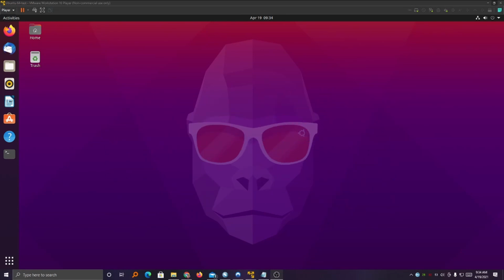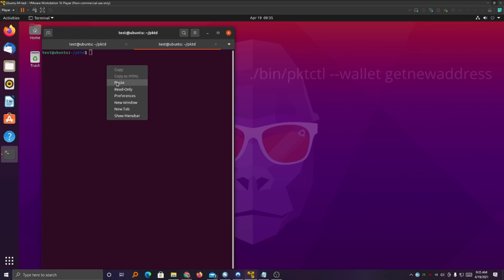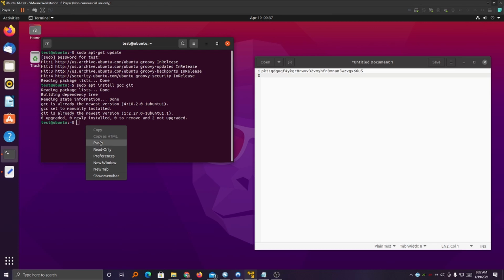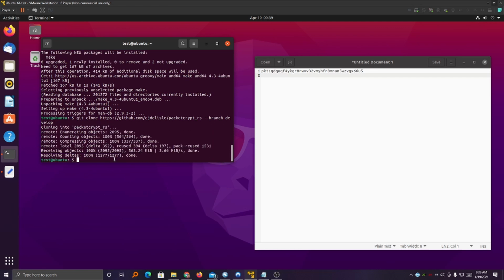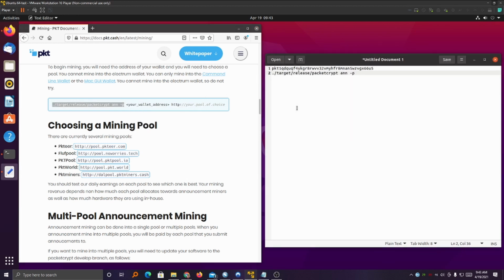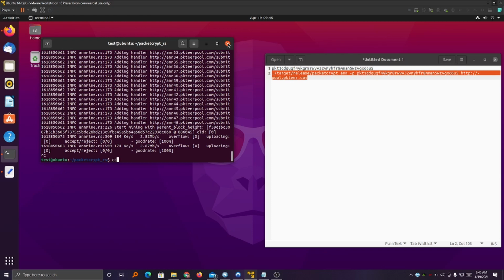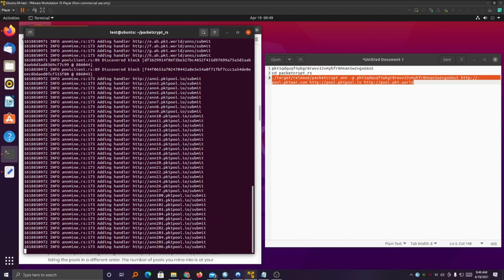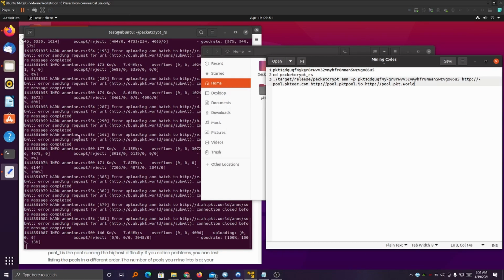How To Mine PKT Packet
00:00 intro
00:05 Prerequisites
00:42 Get a PKT Wallet Address
02:18 Mining on PKT
06:08 Mining on multiple PKT Pools

In this video, I will show people how to mine PKT Packet. If you get stuck at any point, please post your questions down below.
Please check out the PKT main page for a step by step written instruction on how to mine PKT. This is also a great source to check out other PKT related information.

CODES Needed

PKT Wallet

cd pktd

./bin/pktwallet

./bin/pktctl --wallet getnewaddress

sudo apt install gcc git

sudo apt install make

cd packetcrypt_rs

~/.cargo/bin/cargo build --release